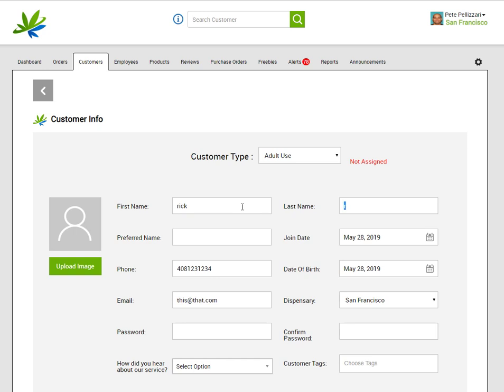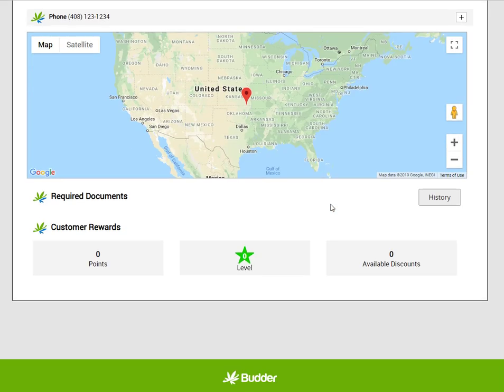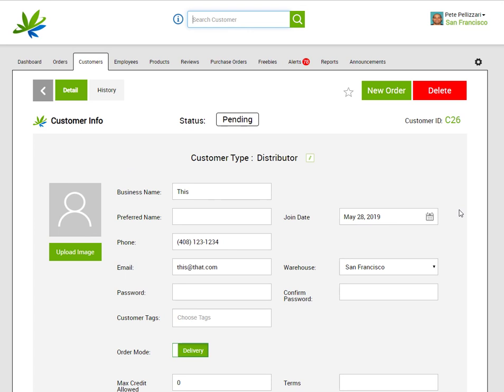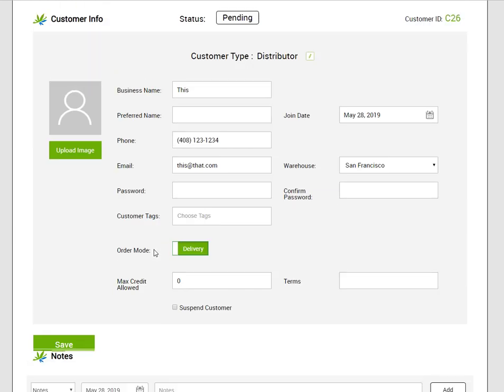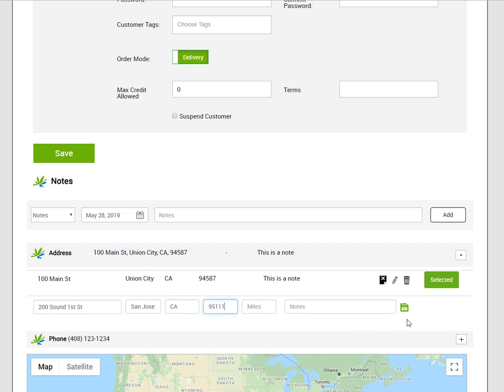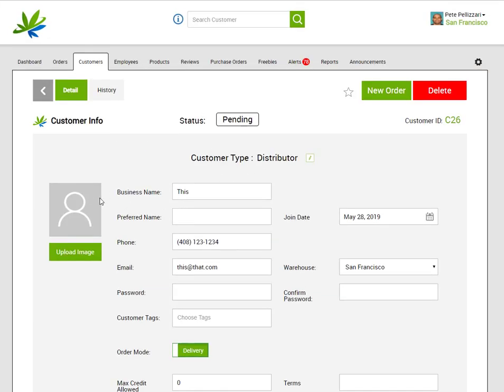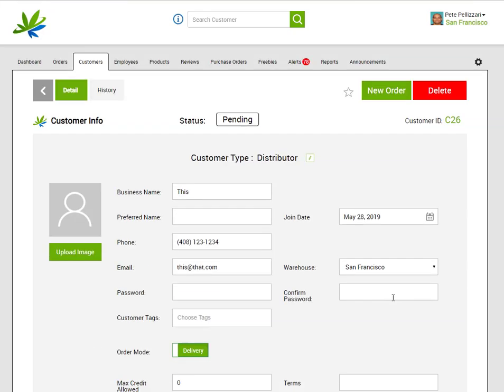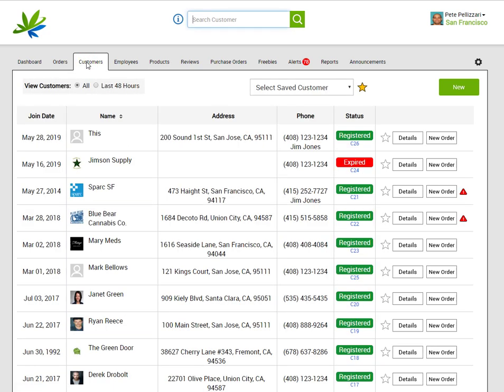Creating Customers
A walkthrough of creating and registering a customer